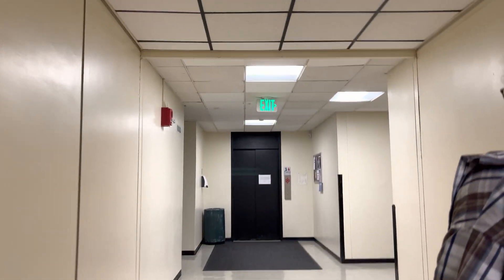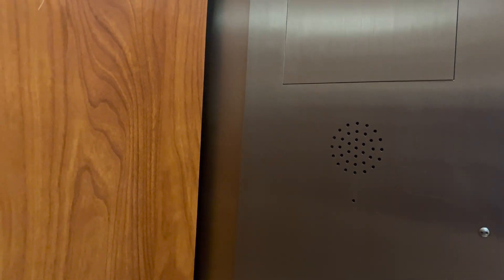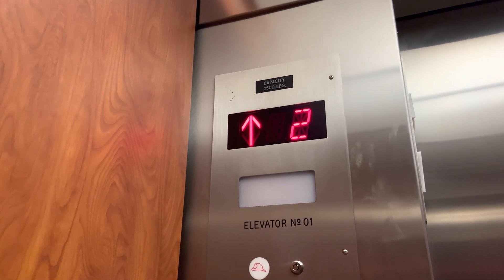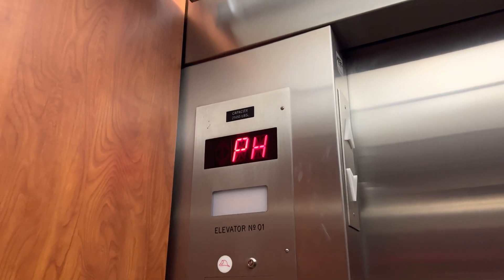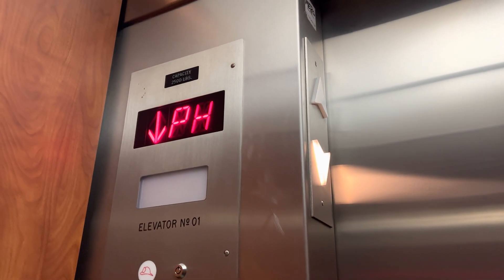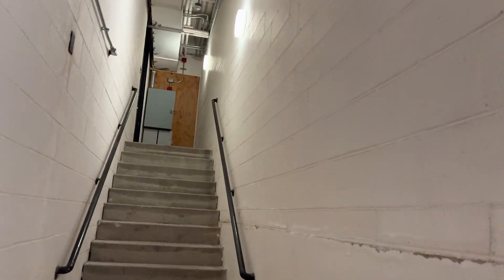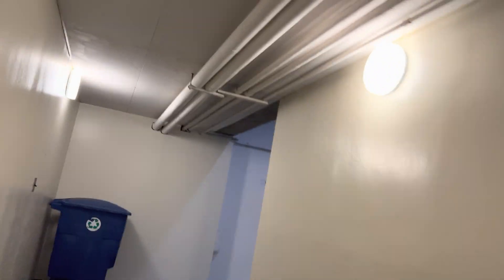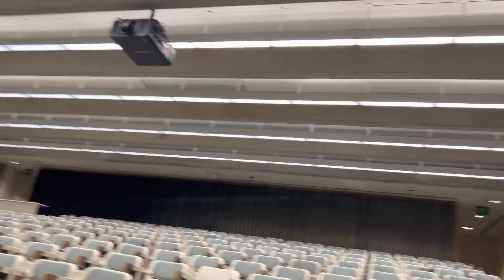Modernized Westinghouse Traction Elevator, Earth and Space Sciences, Stony Brook University, NY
This elevator was modernized after the original one started to degrade in quality. This elevator also serves as ADA access to a lecture hall.